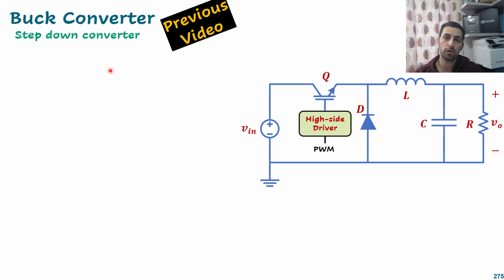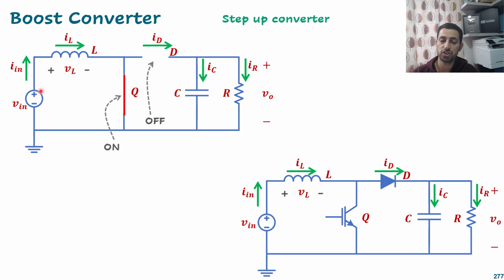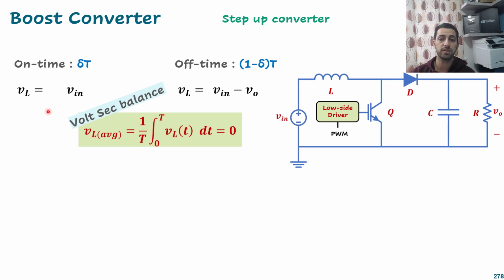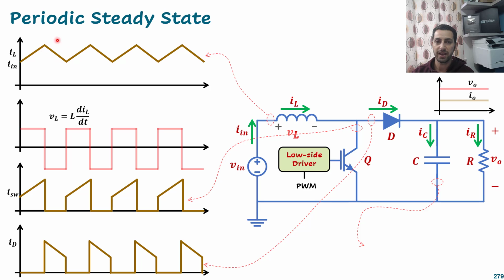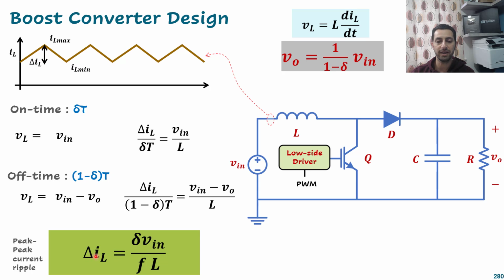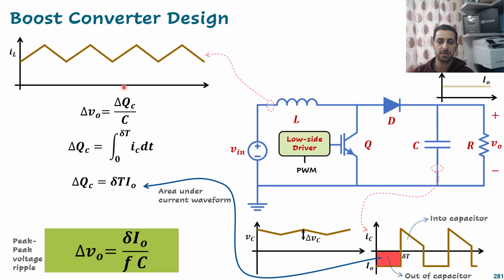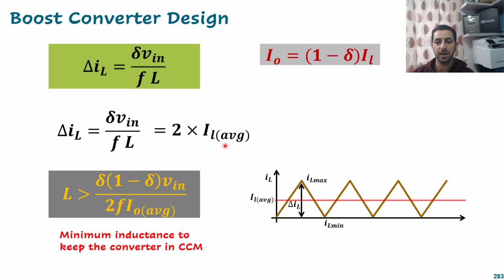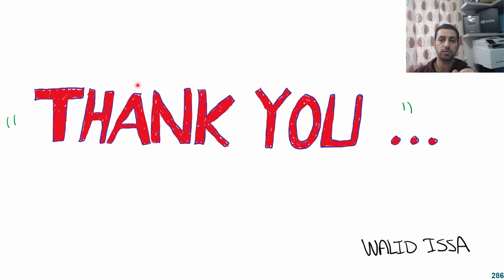33 Boost Converter Analysis and Design | Power Electronics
thermal management,thermal,power electronics,switching losses,ltspice, walid issa, power diodes, buck converter design consideration
power electronics,walid issa,power elecronics fundamentals,buck converter,analysis,design,katkimshow,bob trenwith,erikson,gate,matrin ordonez,linkedin,with Dr. K